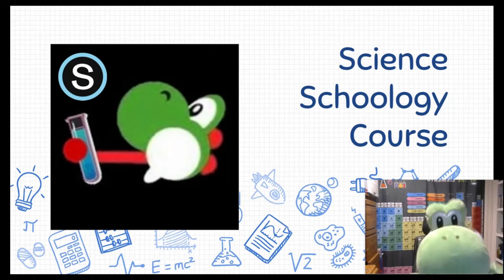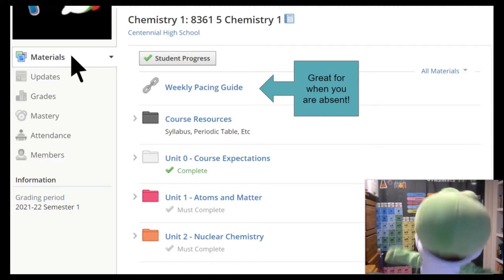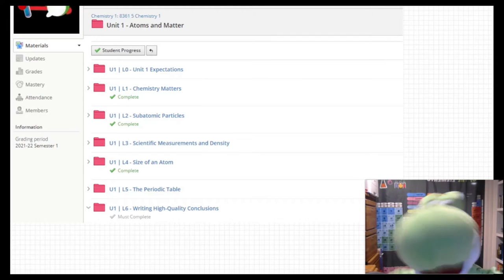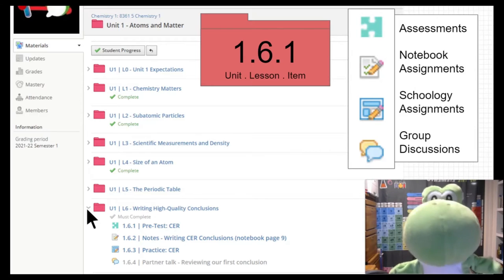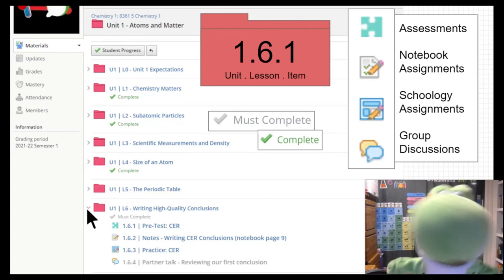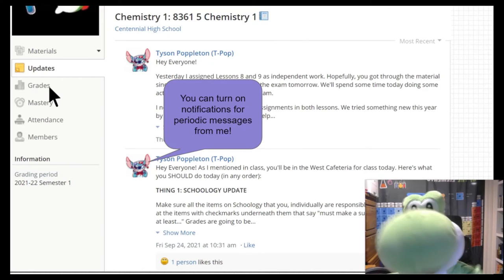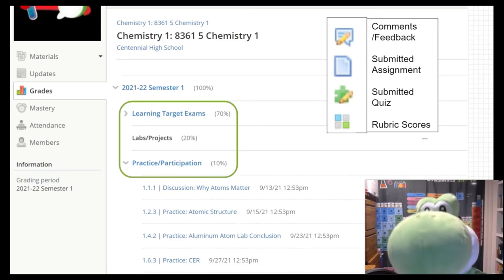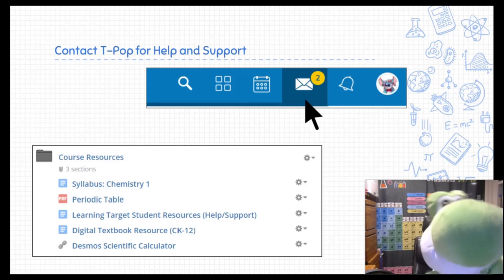Science Schoology Tutorial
0:00 Essential Question
0:18 Materials Tab
0:46 Unit and Lesson Folders
1:55 Updates Tab
2:16 Grades Tab
2:51 Schoology Messenger